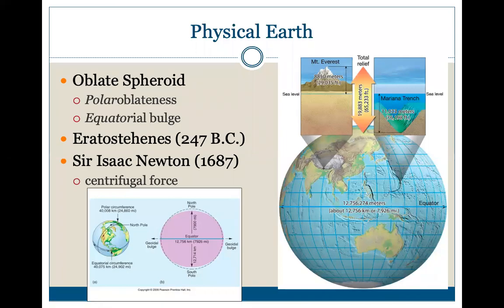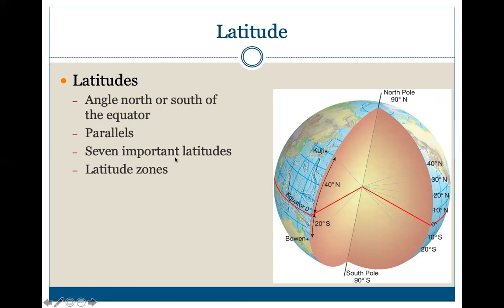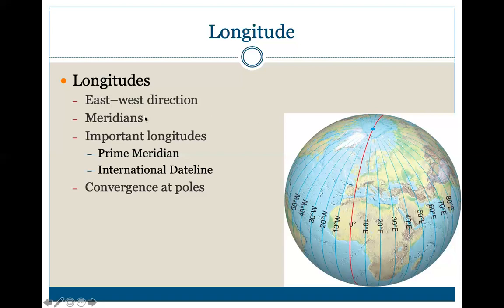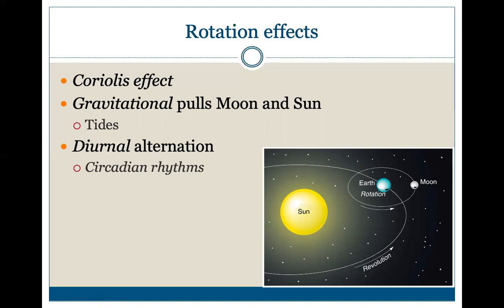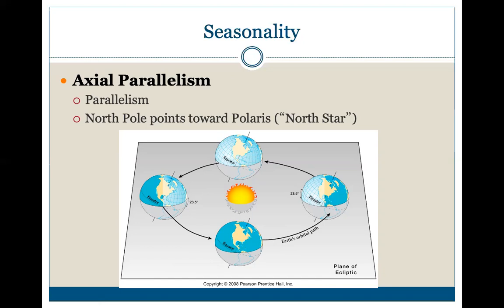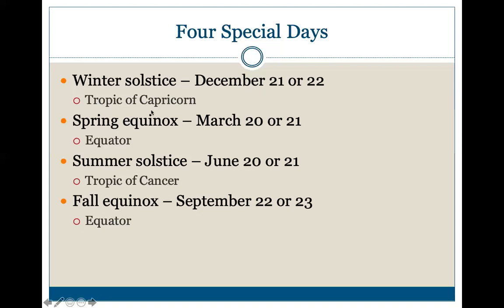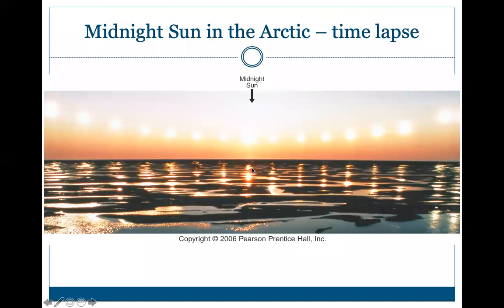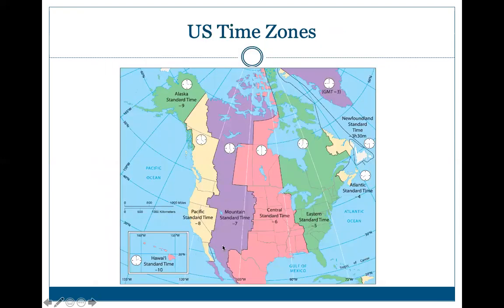PHY GEOG Lecture 1b Intro to the Earth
Lecture 1(b) Geographic Basics